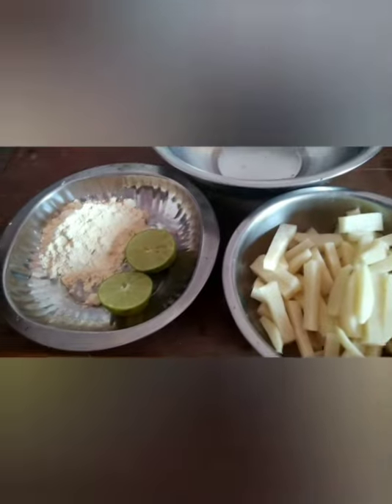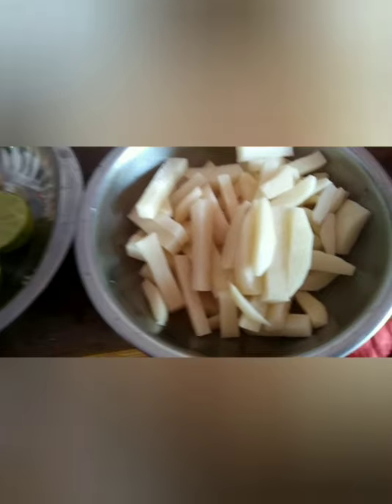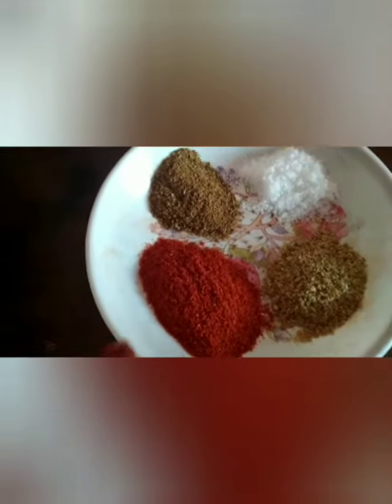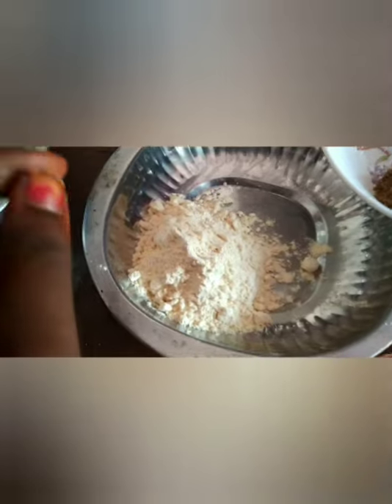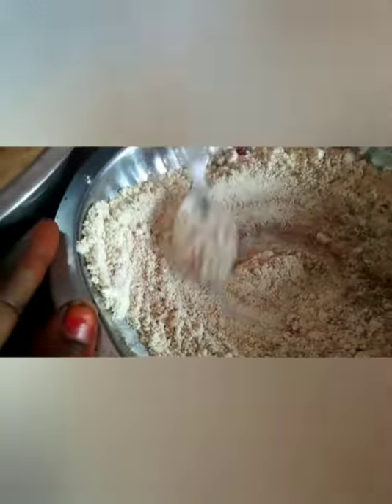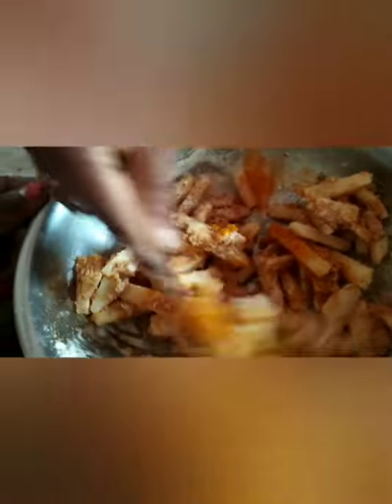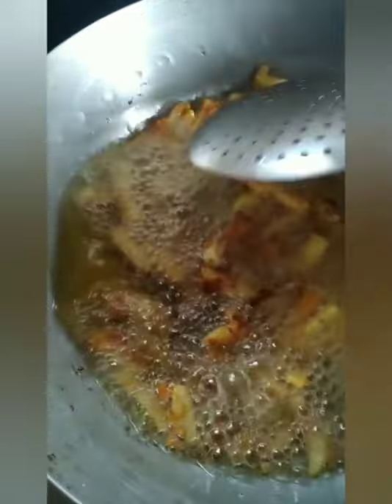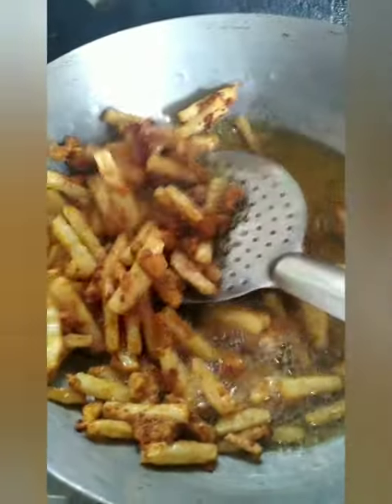26 December 2020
yummy French fries🇫🇷🍟